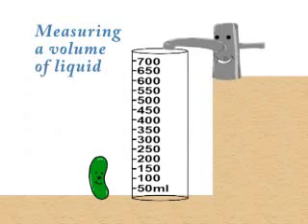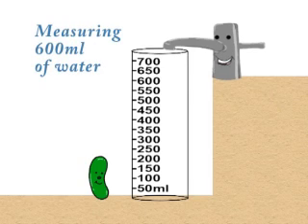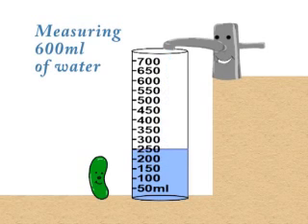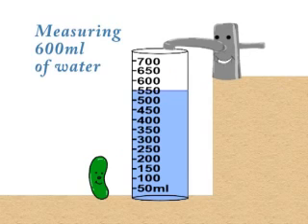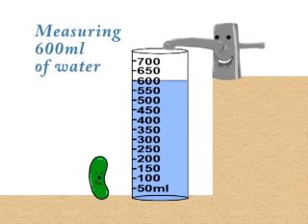Measuring volume by Peter Weatherall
for only US$10: over 2 hourse of original Math songs and videos for children